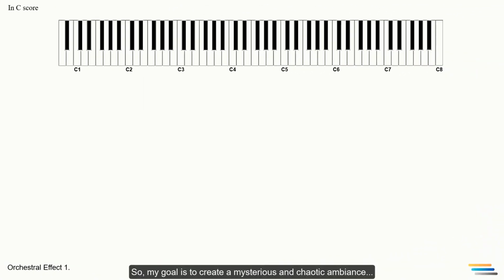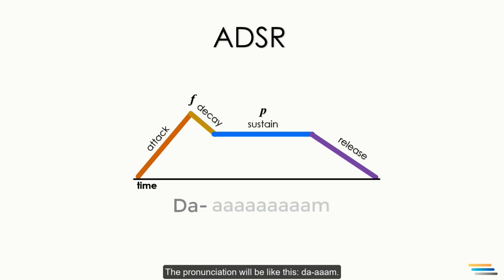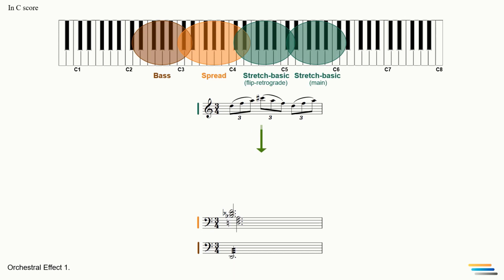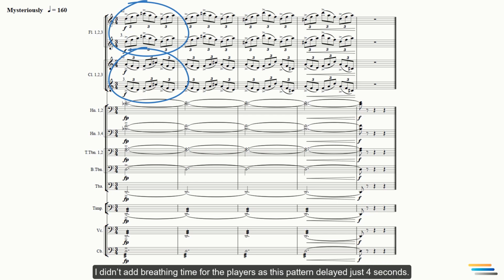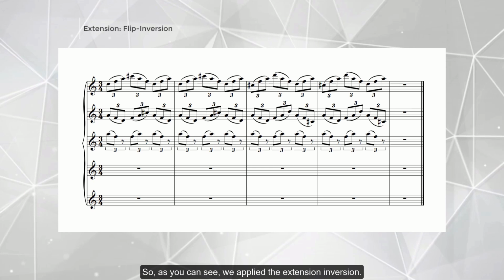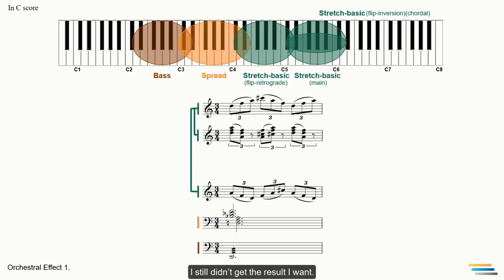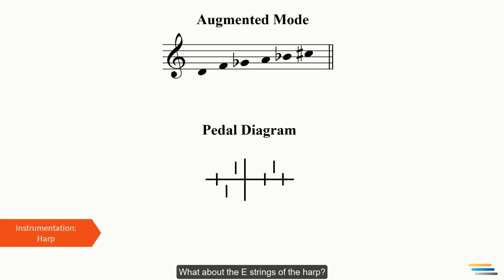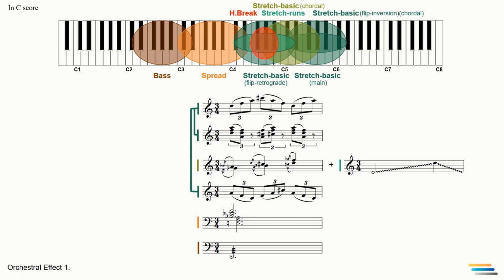How to Make a Cinematic Soundtrack in 10 Minutes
Want to make your music sound like a movie soundtrack but don't know where to start? In this video, we'll show you how to do orchestration like a pro in just 10 minutes! Whether you're a beginner looking for a free orchestration course or an experienced composer wanting to improve your skills, this tutorial is perfect for you. You'll learn the best way to learn orchestration, how to write orchestral scores, and the secrets of orchestral composition. We'll cover the basics of orchestration for beginners, from the instruments in the orchestra to self-study orchestration techniques. By the end of this video, you'll be able to create music that sounds like it was written for a Hollywood blockbuster. So, if you want to take your music to the next level and learn how to orchestrate like a movie composer, watch until the end!
0:00 Introduction
0:13 Welcome
0:24 Analyzing the score before orchestration
0:44 "Spread" Method - applied
2:58 "Stretch-basic" Method - applied
4:16 "Stretch-Flip" Method - applied
11:29 "Stretch-runs" Method - applied
14:06 "Break" Method - applied
14:44 Orchestration is done